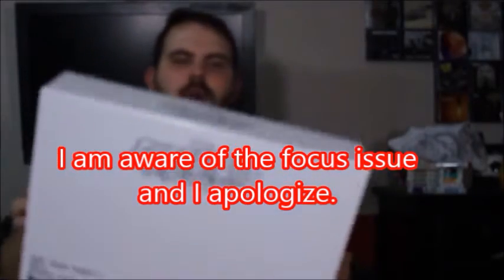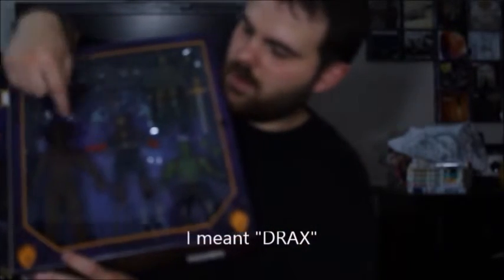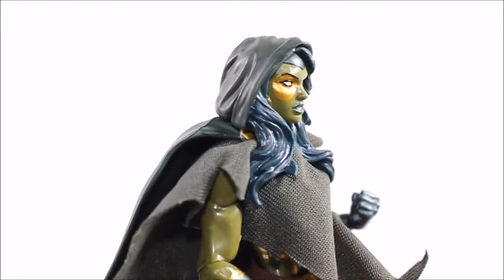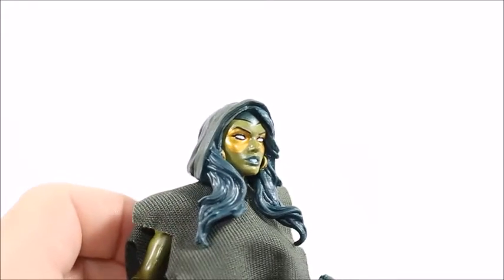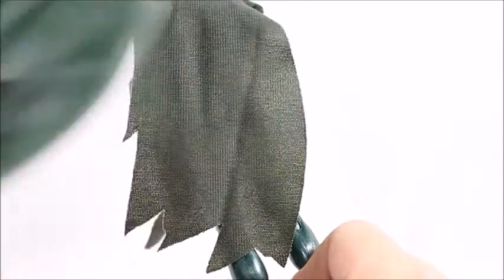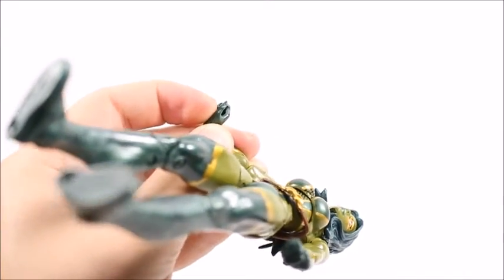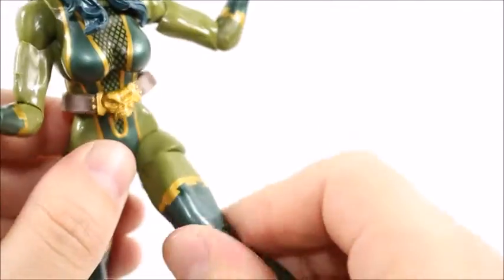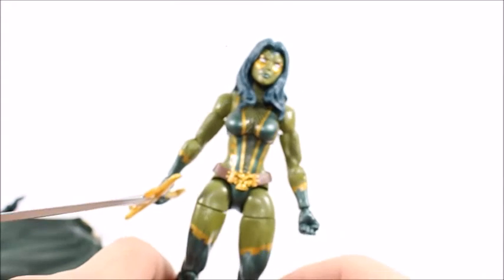Marvel Legends Entertainment Earth Exclusive GAMORA Action Figure Review Guardians of the Galaxy